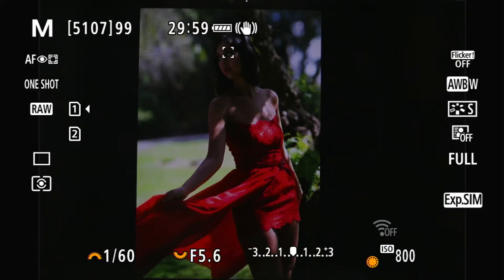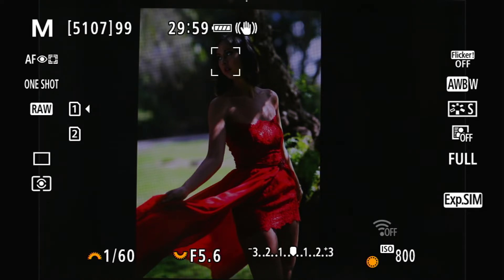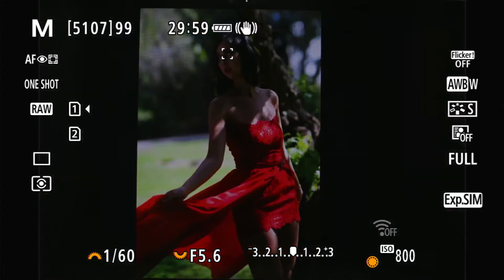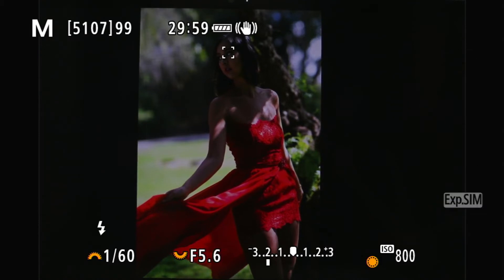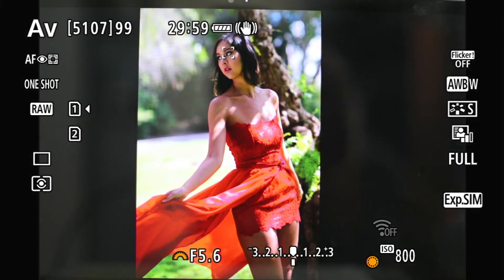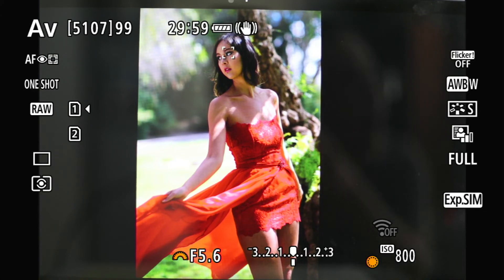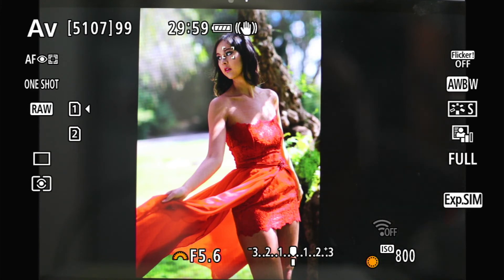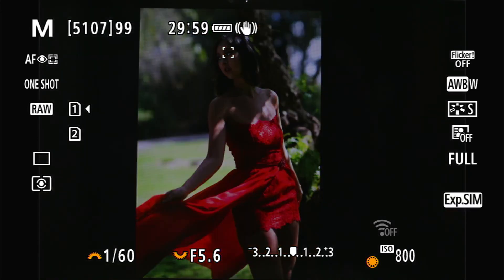Canon EOS R6 - How Exp.SIM (exposure simulation) Works With The Flash On